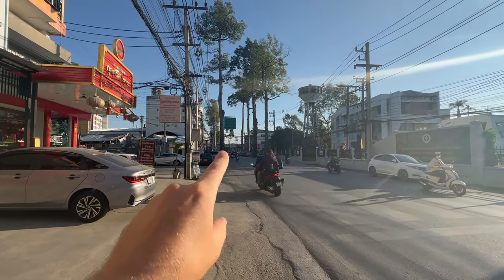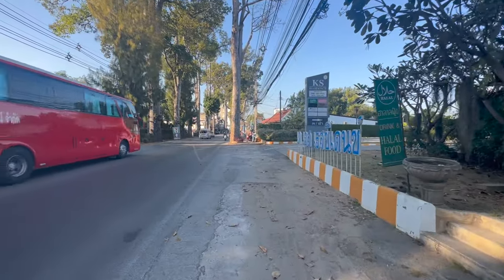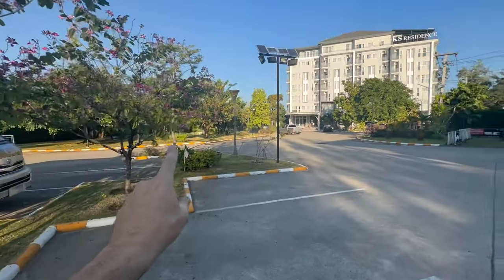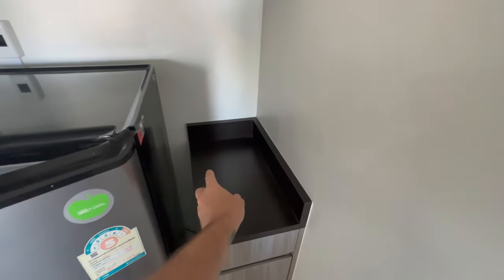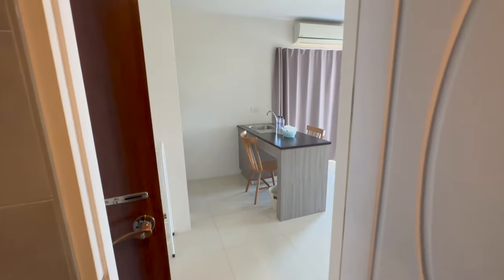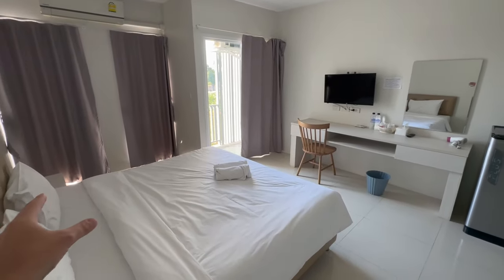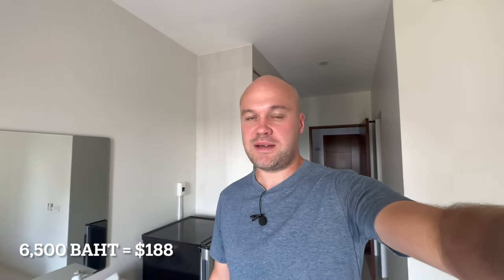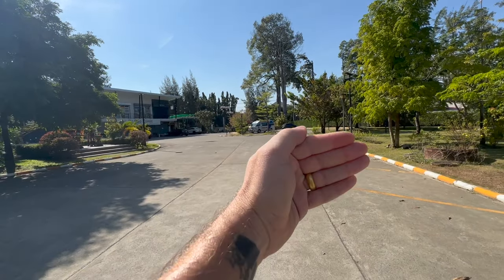What $190 Gets You in Chiang Mai Thailand (Rental)🇹🇭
We look at 2 studio rooms for rent in Nong Hoi in Chiang Mai Thailand.